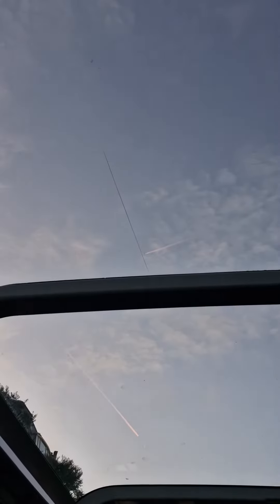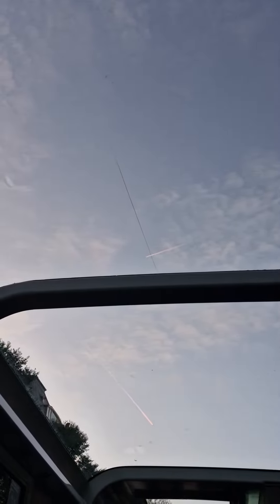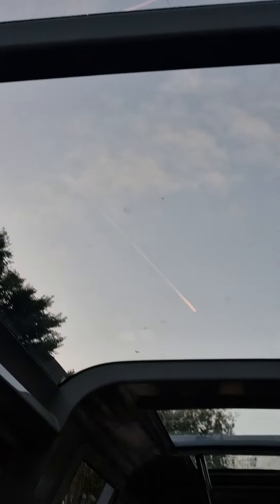chasing flights in amsterdam canals